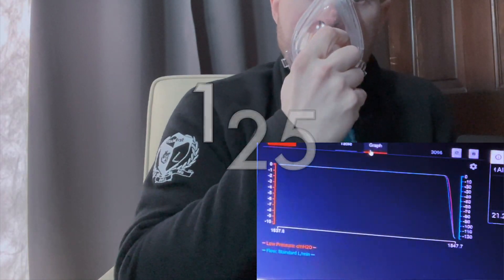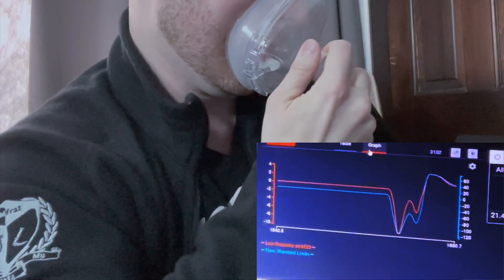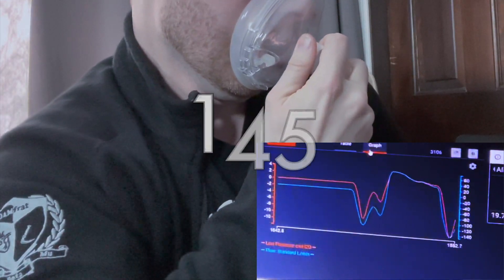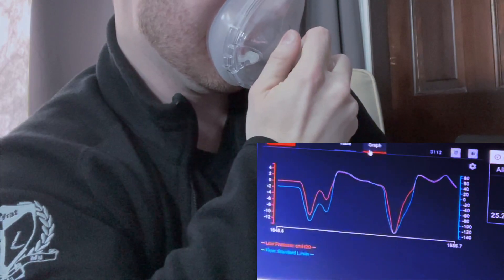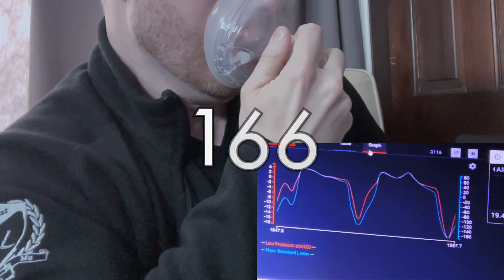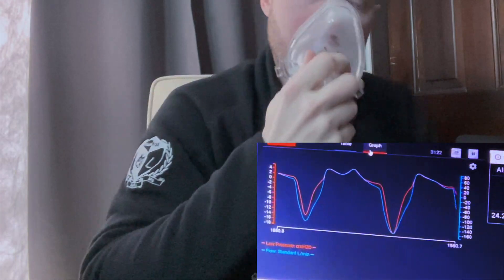IFR Vs FiO2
This is a clip from the class "Three Steps to Oxygenation" Inside of FOAMfrat Studio.